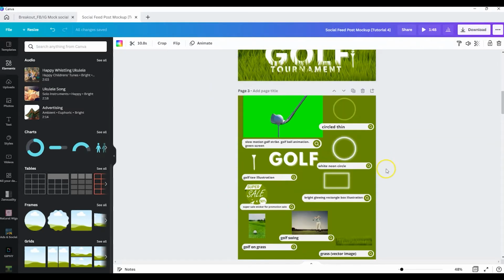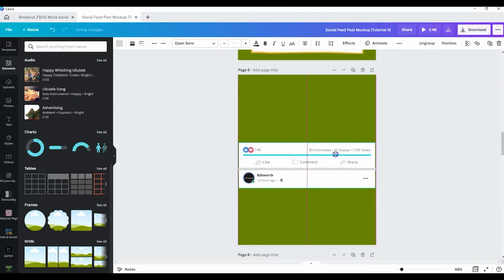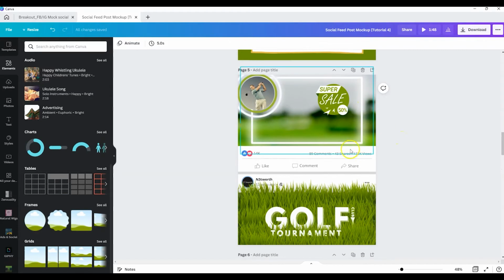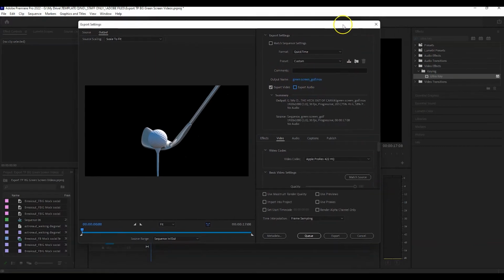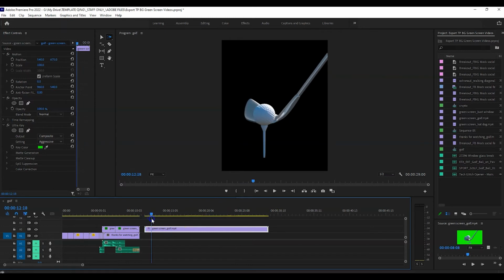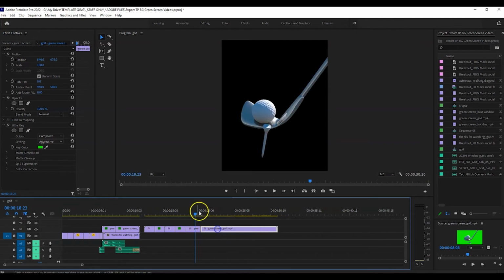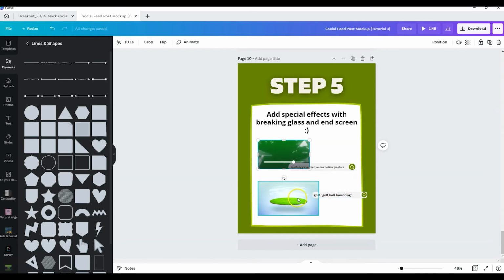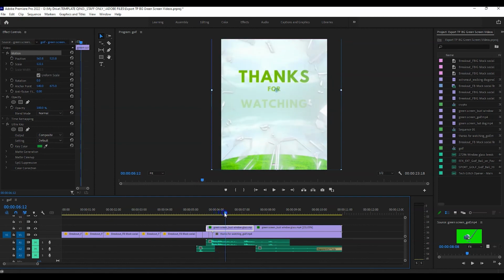How to Make a 'Breakout' Scroll-stopping Social Post [Example 4] | Canva Tutorials | Premiere Pro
This tut is heavy on the  Premiere Pro as it builds on top of Tutorial 3, removing green screens from Canva videos and converting them to gifs for use as Canva animations. I do a bit of Premiere Pro editing on this one to get the final look.

Grab the already done-for-you social feed mockups here and follow along to create your own masterpiece 🤗

⭐. SPECIAL OFFERS

Are you a designer and want to get paid for your designs?

Ready for me to do some SERIOUS work for your biz so you can level up to 6+figures?